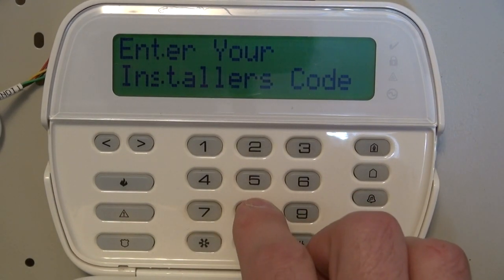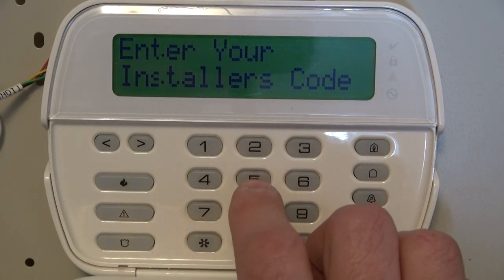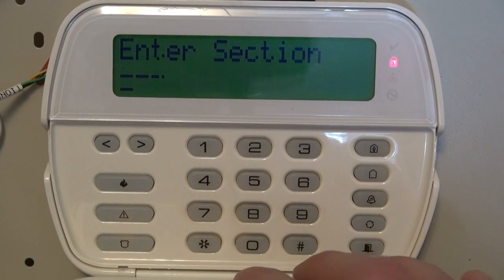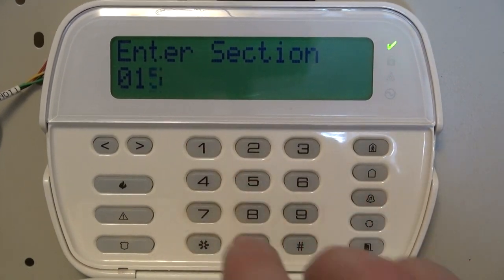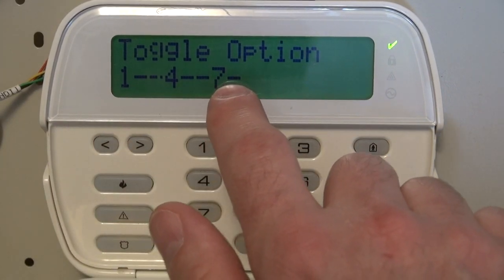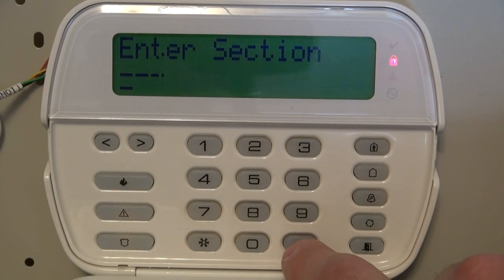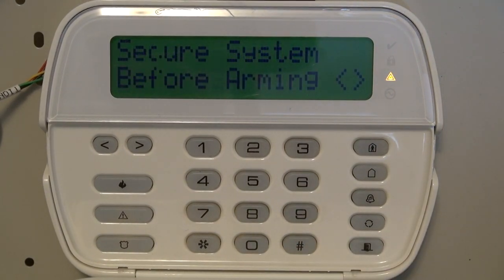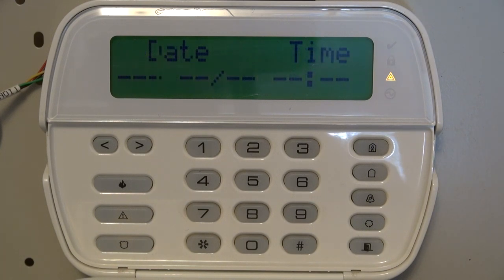How to Remove a Communication trouble on a DSC Alarm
So you cancelled your Monitoring and you still want to use your alarm but it keeps beeping. Watch my video to see how to Cancel the Trouble from the Telephone System.

If you still are having problem, go to section 380 if you see a 1, hit 1 to remove it, then # #

DSC Parts
EyezOn Envisalink EVL-4
DSC PTK5507 PowerSeries 7" TouchScreen
DSC Alarm Full Kit